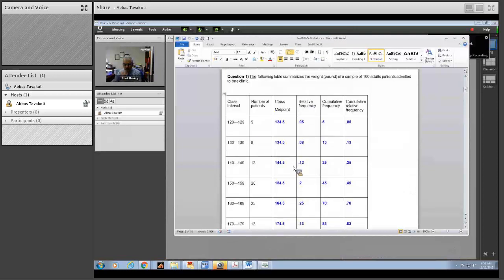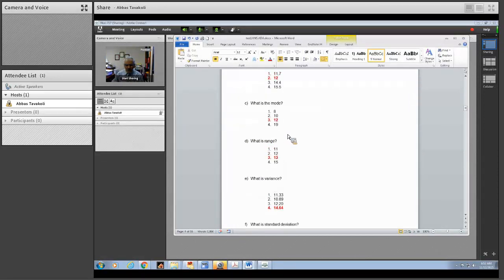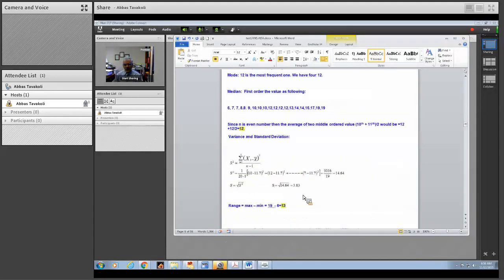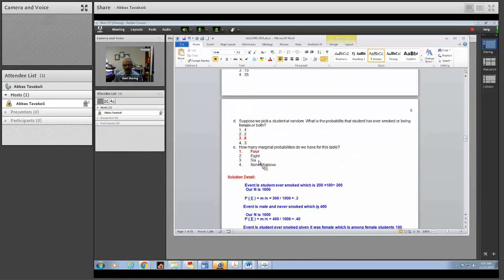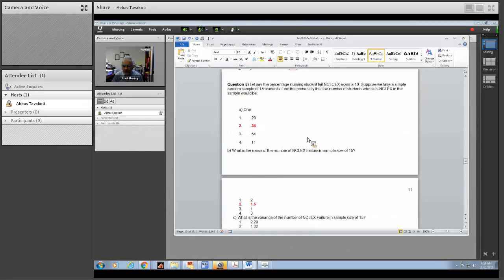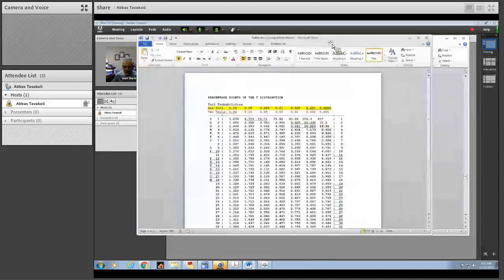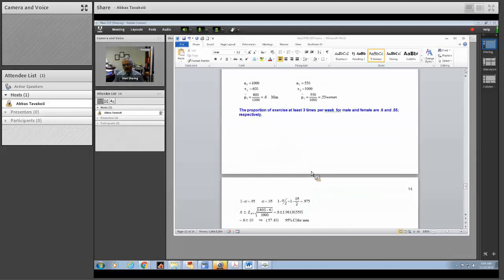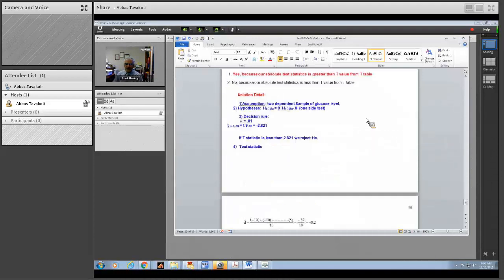Nurs 717 Feedback For Test 1 0